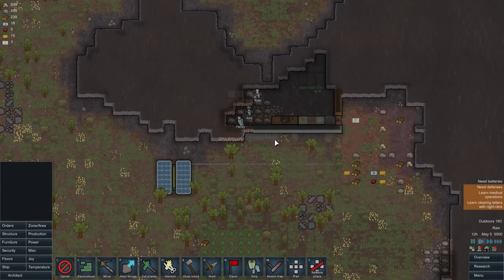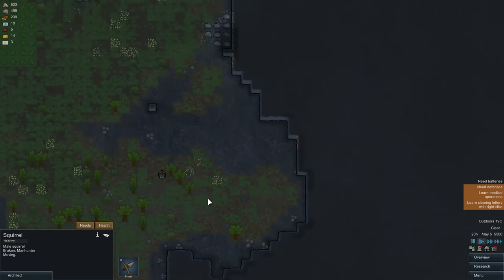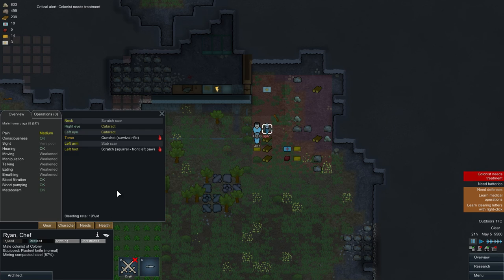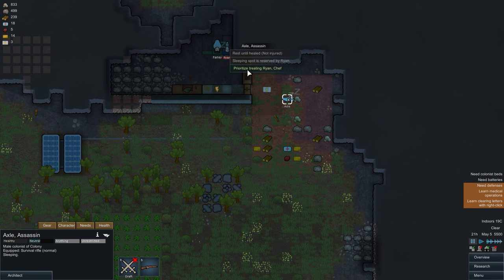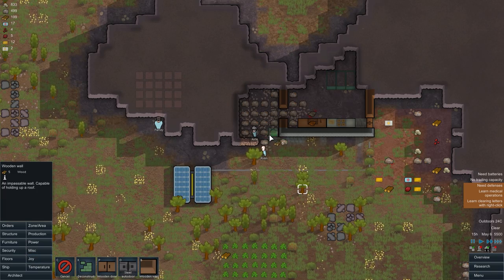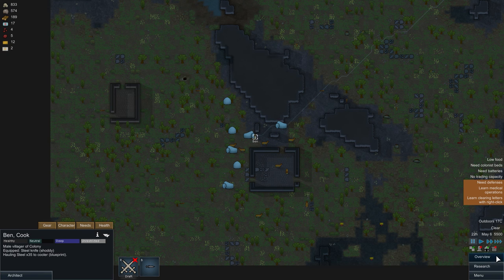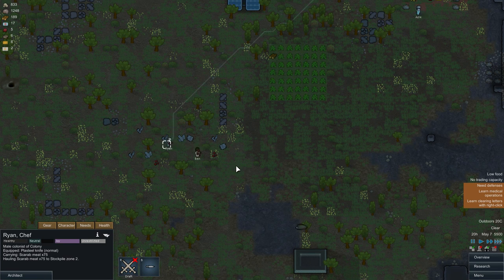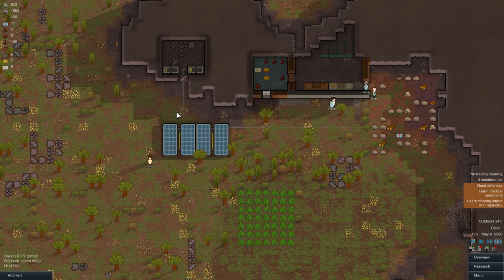Temperature and Fridge Tutorial - Rimworld Alpha 11 Tutorial - Rimworld Beginner's Guide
In this Rimworld Tutorial I will teach you how to play Rimworld from start to finish. This Rimworld guide is dedicated to beginners but even experienced players should pick something as we go along.

This series of Rimworld videos are going to be dedicated highly edited Rimworld tutorials, where I will teach you all the basics aspect of the game Rimworld tutorial is designed to be new player guide to rimworld. I want each episode to cover different aspect of a game and I want you to be able to watch them independent from each other. In this Rimworld beginner's guide I hope to teach you all I know about Rimworld and hopefully prepare you to playing game yourself.

In this episode we are learning how the temperature system works, we build batteries bank and learn about our first raid.

I this Complete No-nonsense Step-by-Step Guide to Rimworld Alpha 11 and upcoming Rimworld on steam we will start by creating world, picking new colonist and then I will teach you how to choose your starting location on this Rimworld planet, we will learn how rimworld defences work and learn to provide food for our colonist.

Rim world is space sim colony driven by intelligent AI storyteller. Story begins as the 3 survivors from crash ship land on hostile outer space planet. Over time of the game they will work towards building initial shelter and expanding their colony. This amazing game was created by Tynan Sylvester from Ludeon Studios and collected over $250,000 on kickstarter.

Alpha 11:

It’s here! This update includes clever new AI strategies including sappers who blast and dig around your defences and raiders who burn crops. I’ve also added a number of incidents, including several long-term atmospheric conditions like volcanic winter and toxic fallout. There is also an array of new traps for players to use, dozens of other new features and hundreds of fixes and small improvements. A full change list is at the end of this post. If you wish, you can also read my day-to-day work log here.
If you own the game, you can get the new version by re-downloading from the link you used before (it is a permanent link and always has the newest version). You should also get an update email from us. Anyone still having trouble should start at this thread. There may be a delay of some hours before your download count resets or your email arrives.
Also note that this build will not load old savegames or old worlds, so please don’t try to load these in the new version. They’ll probably just crash the game.